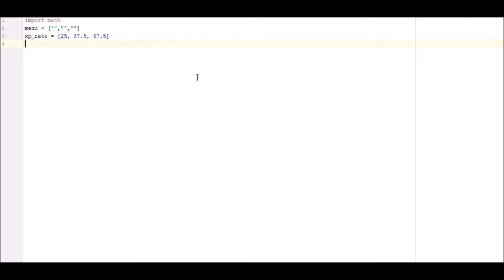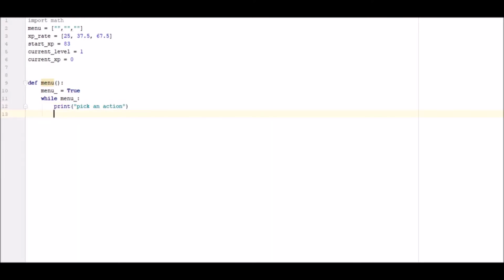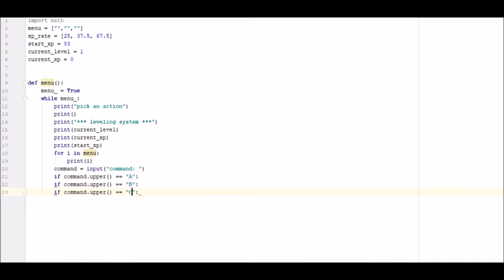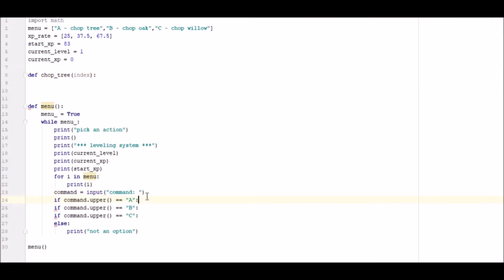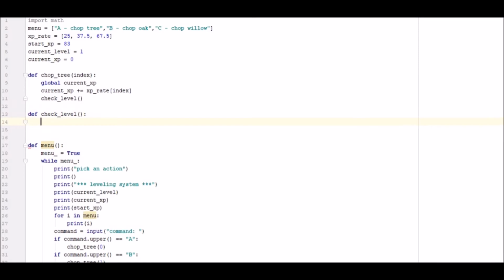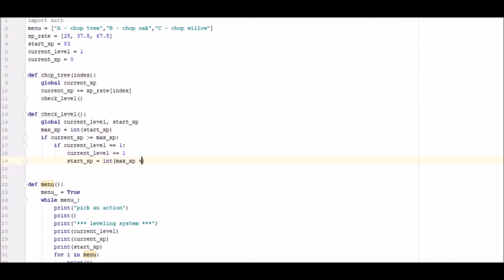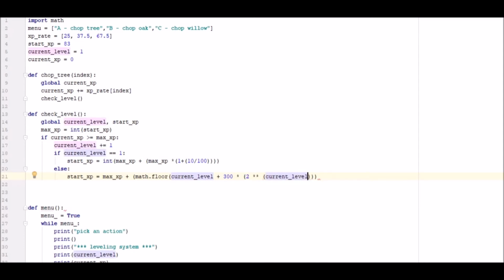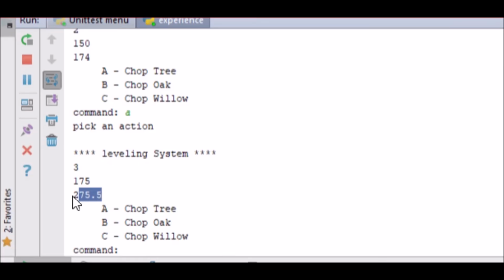Programming an RPG (runescape) exp curve - python 3.4